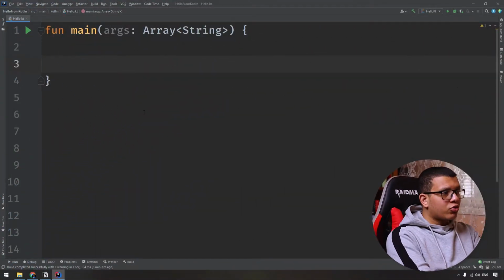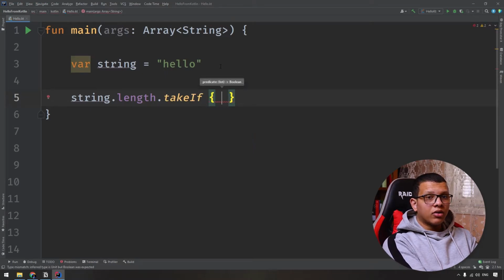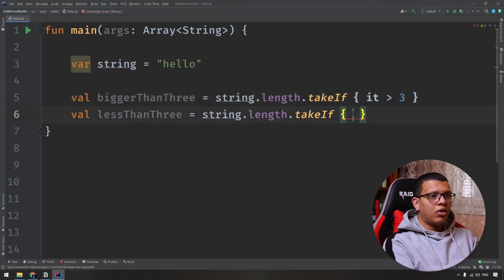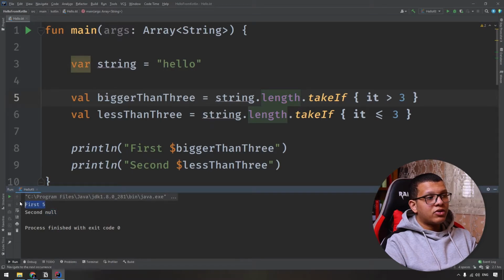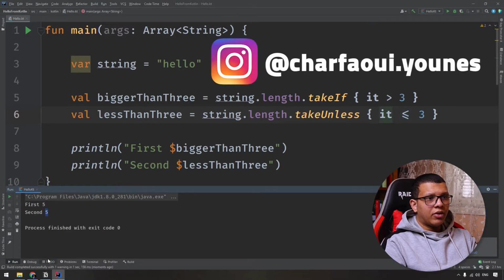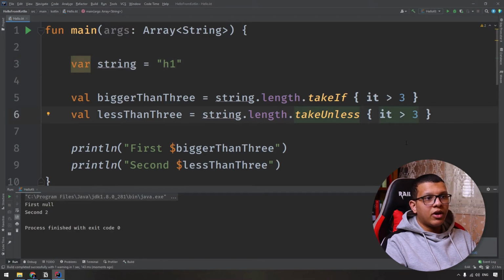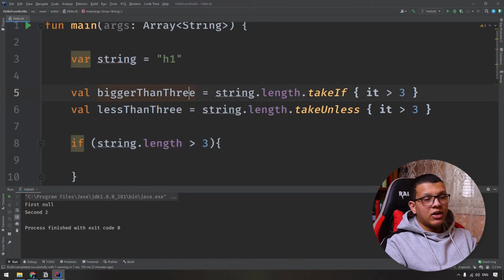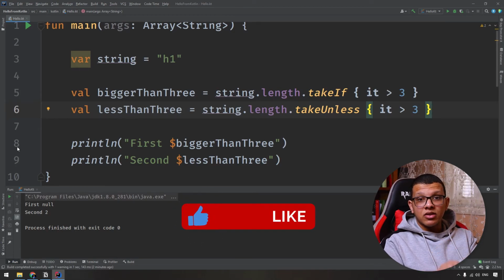Kotlin For Beginners - Standards Functions : takeIf, takeUnless